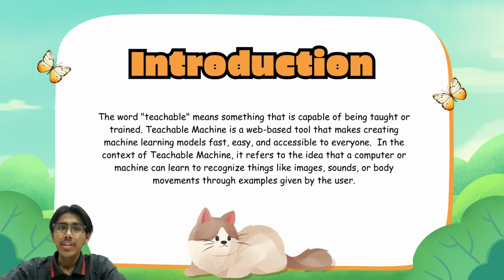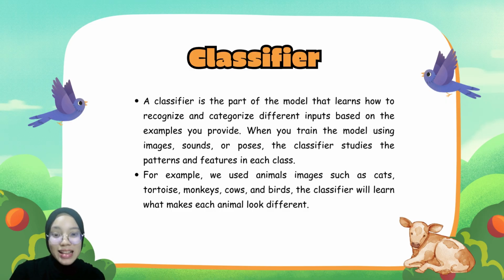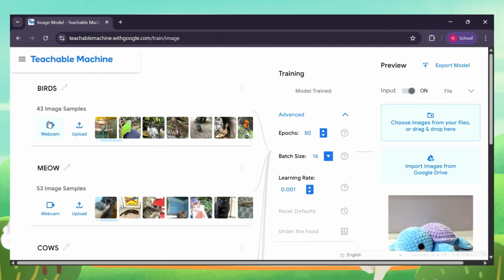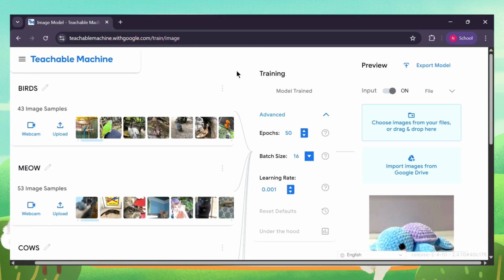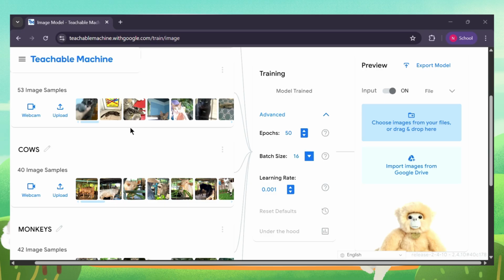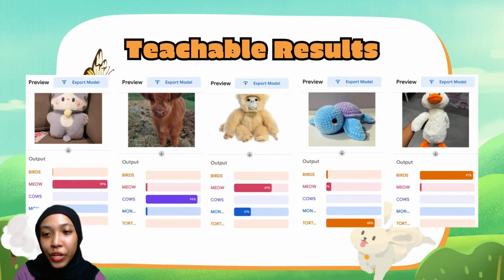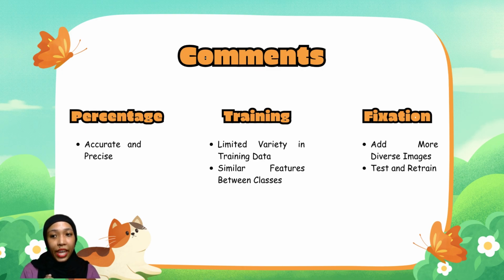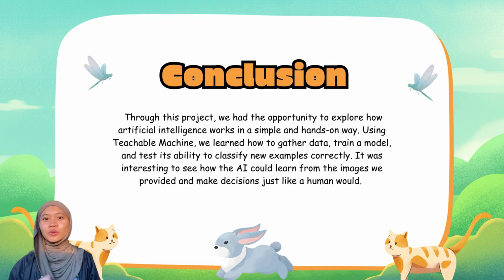TEACHABLE MACHINE UCS542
Mathronauts
1. MOHD AQIL DARWISY BIN MOHD FAUZI (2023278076)
2. NOR ERRA SYAHIDA BINTI SAHARUDIN (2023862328)
3. NUR ASYIKIN BINTI ROSLAN (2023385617)
4. UMMI LAILA BINTI AB. AZIZ (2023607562)